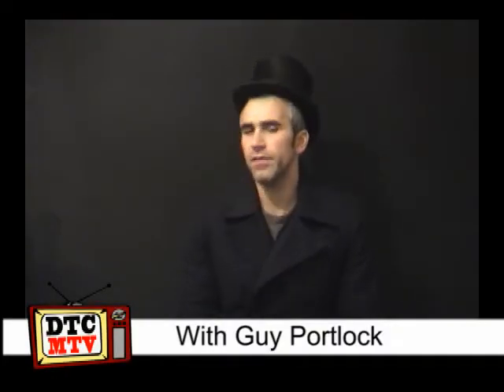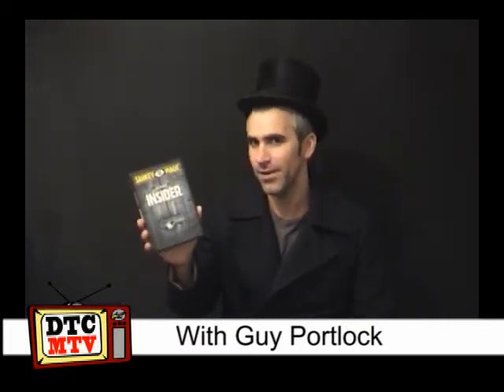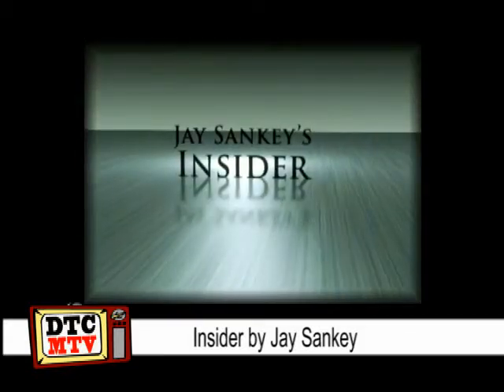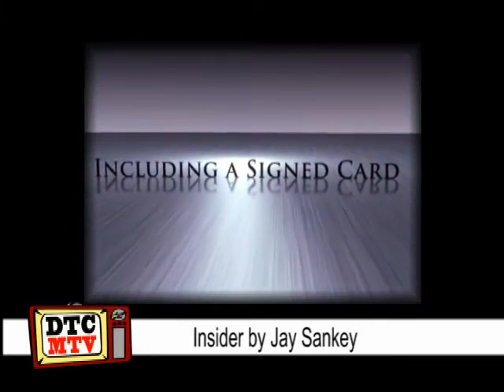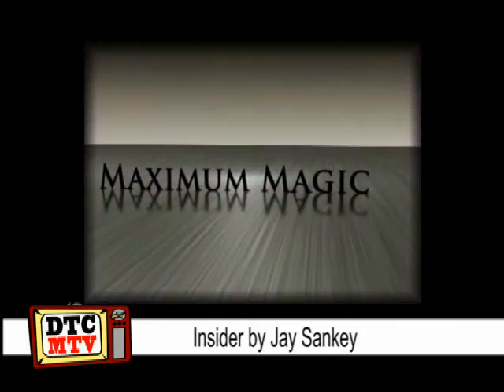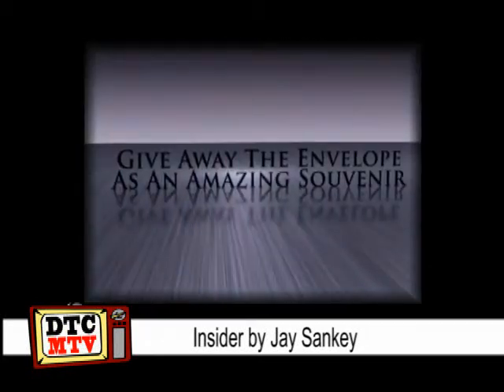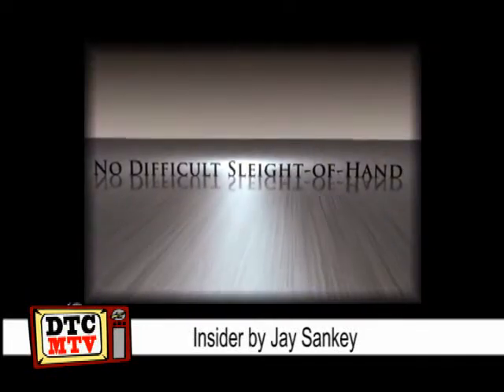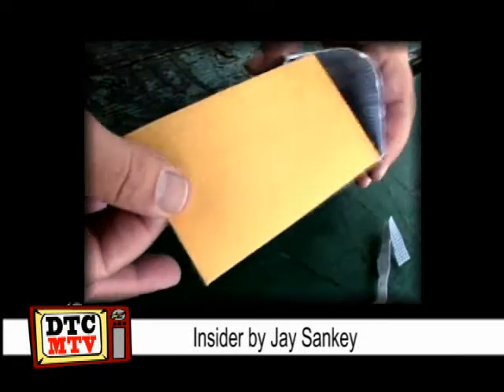Dude That's Cool Magic Product Review - Insider by Jay Sankey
In this episode Guy Portlock gives us his views on "Insider by Jay Sankey"